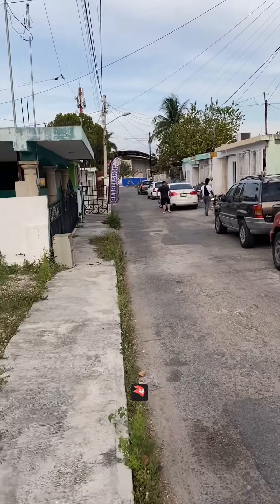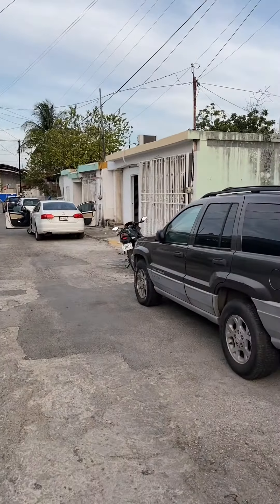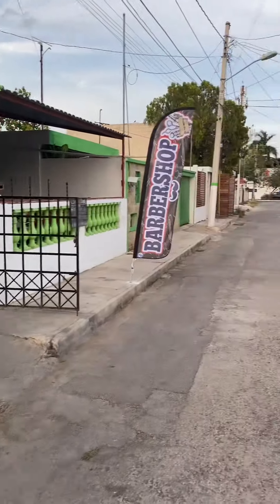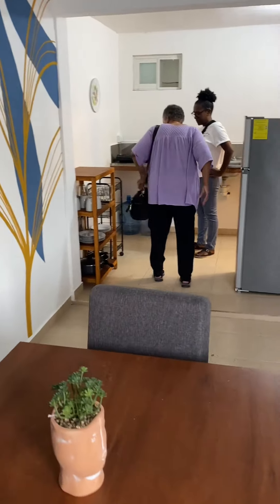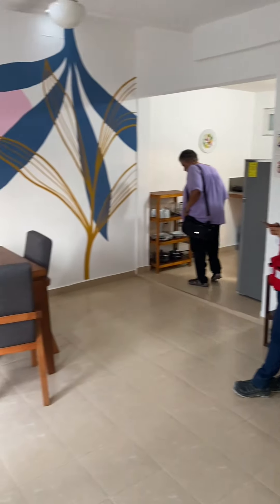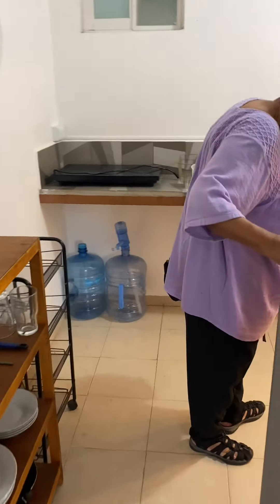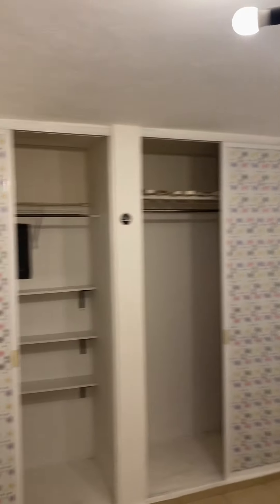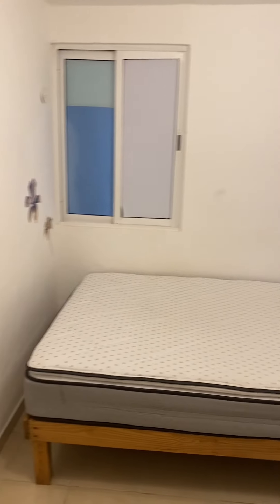A Studio Rental in Cordemex (Mérida)??